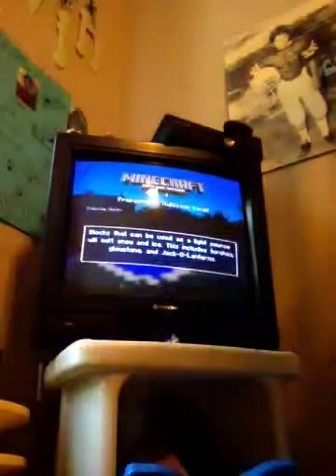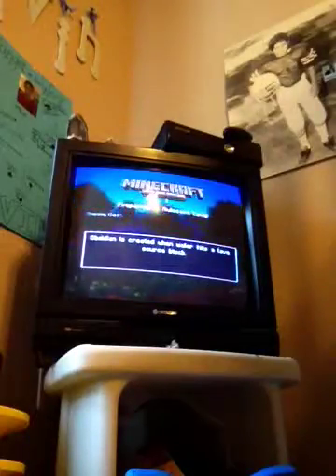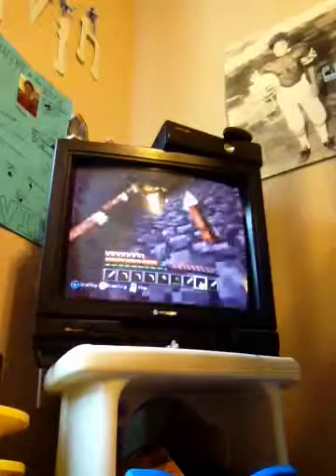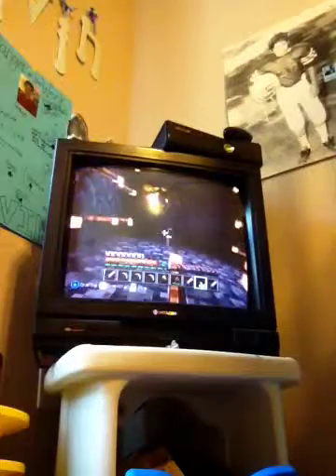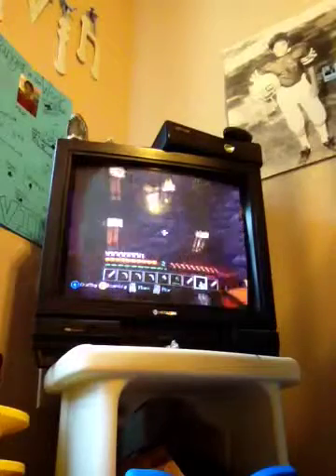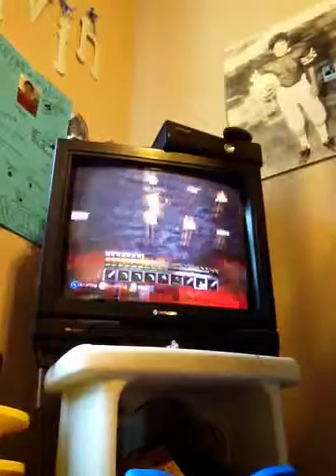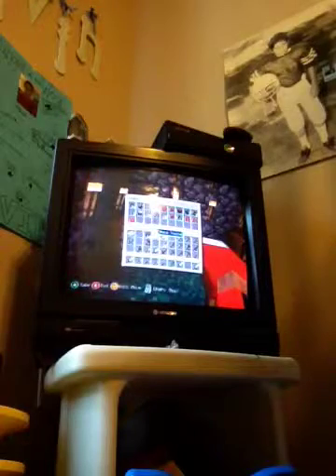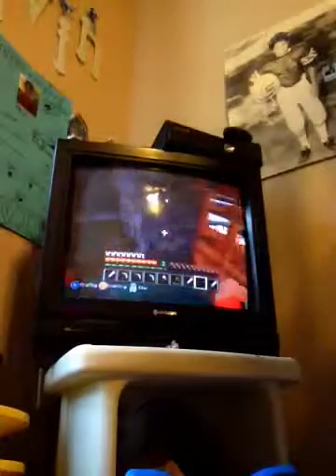Minecraft survival what we got so far